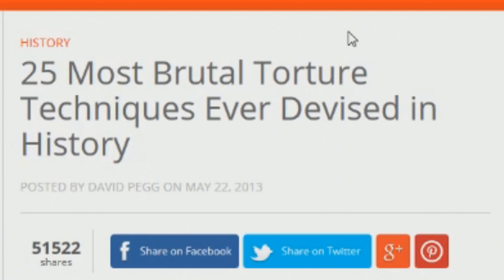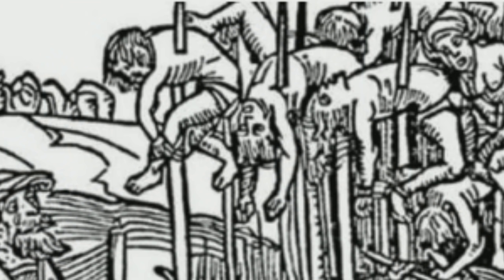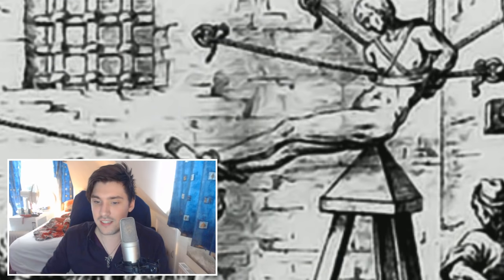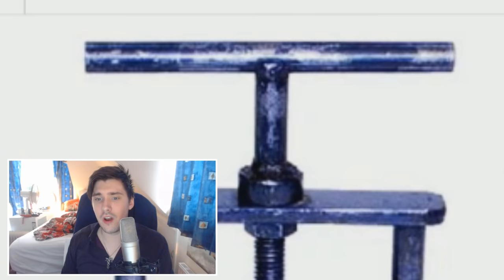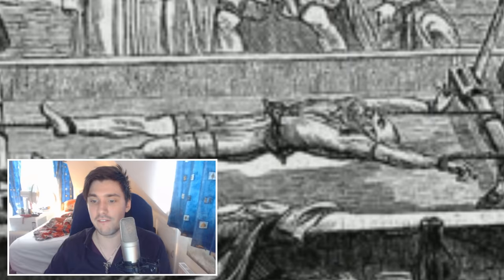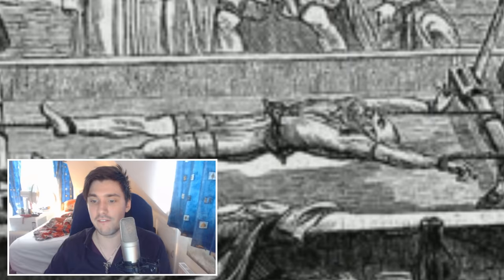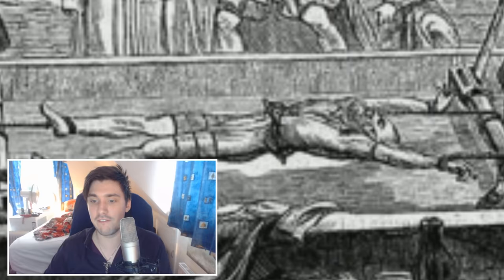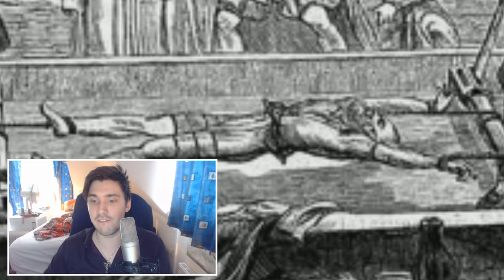25 Most BRUTAL Torture Devices